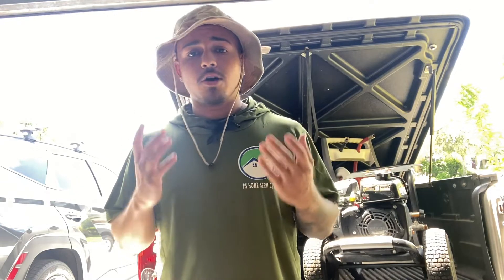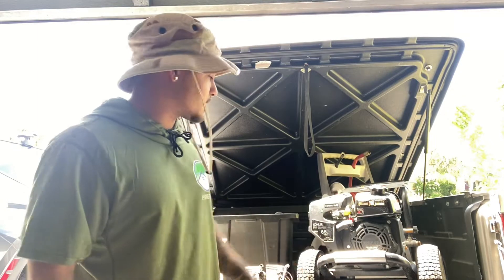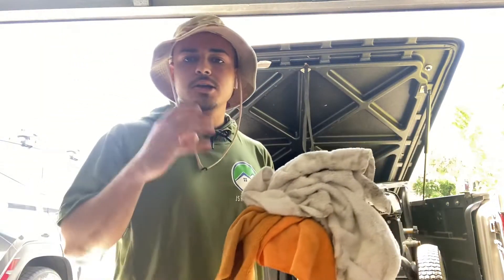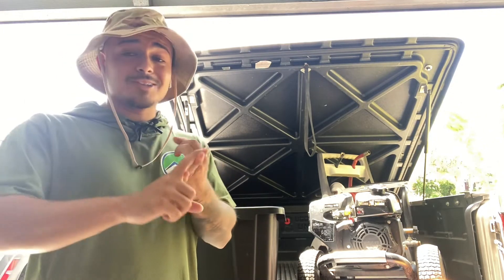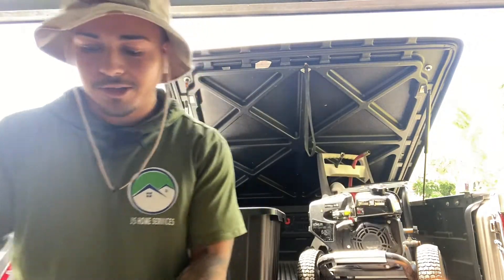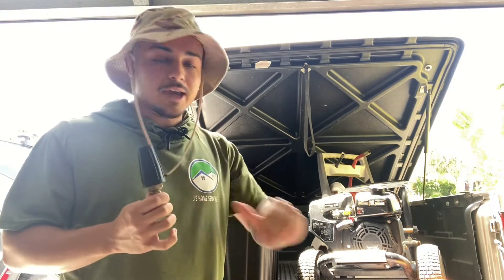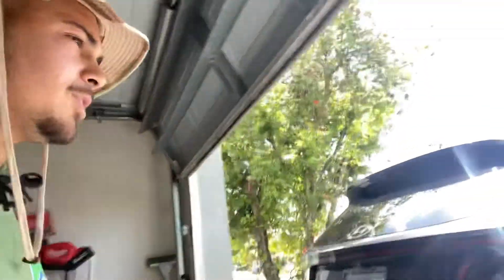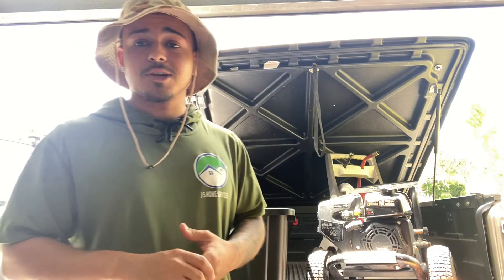Equipment for beginners for your pressure washing business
Pressure washer

Surface cleaner

Turbo nozzle

Work boots

Extended wand